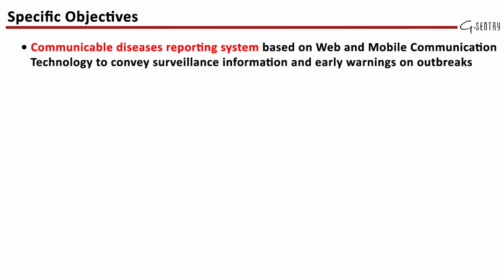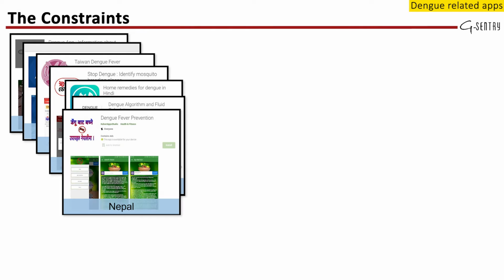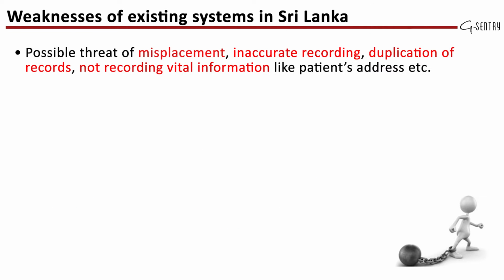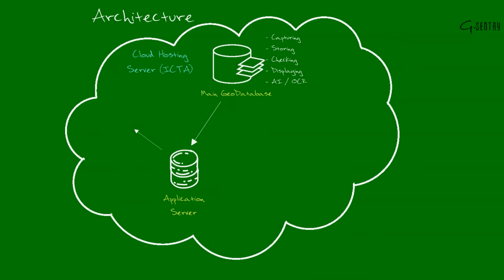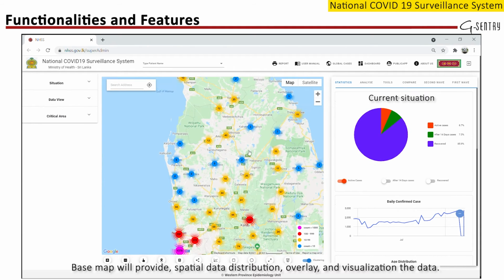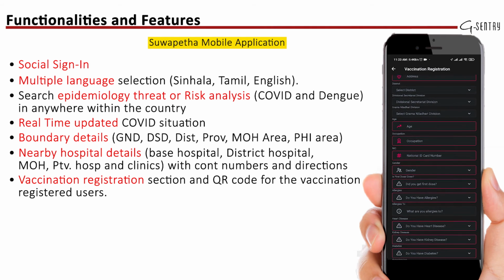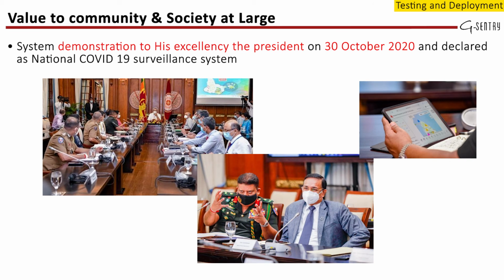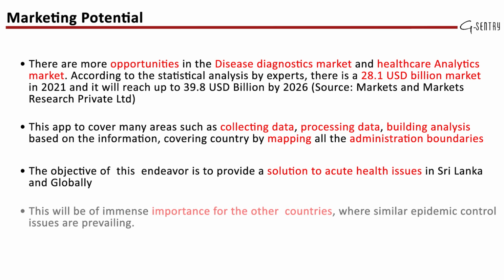No1088644_Lt Col (Retd) LRK Kahandagamage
Common Web & Mobile Based GIS Platform to
Control COVID 19, Dengue and Other Communicable Diseases for Health Professionals in Health & Wellbeing